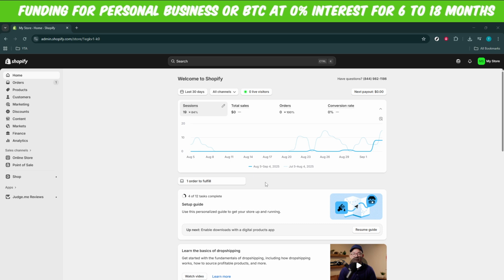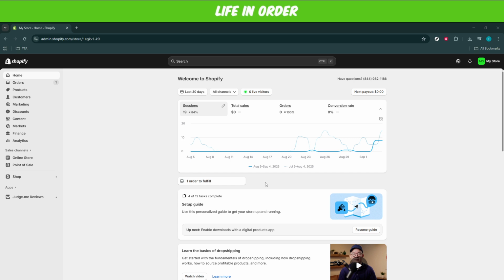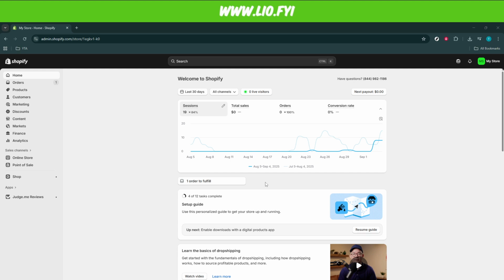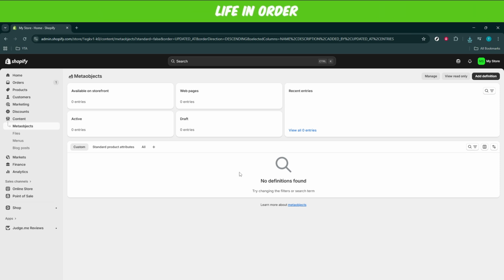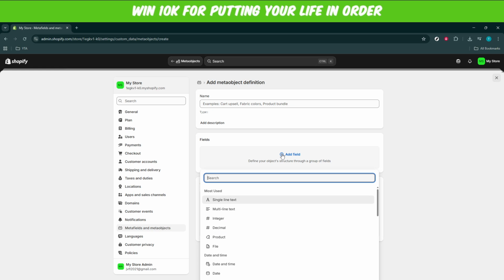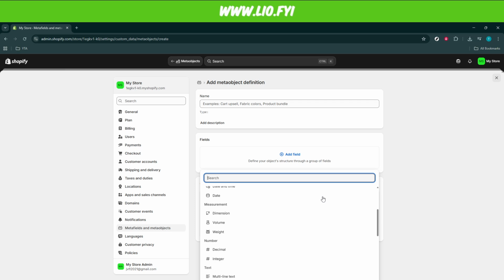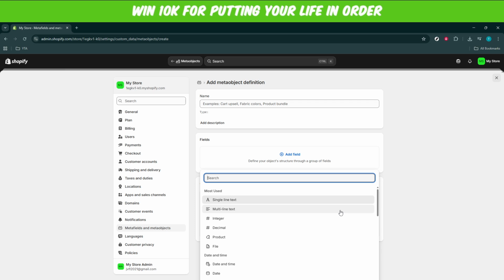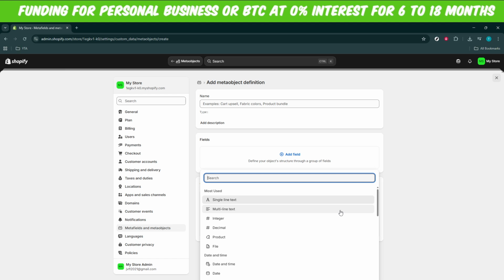How to Add fields in metaobject shopify 2025